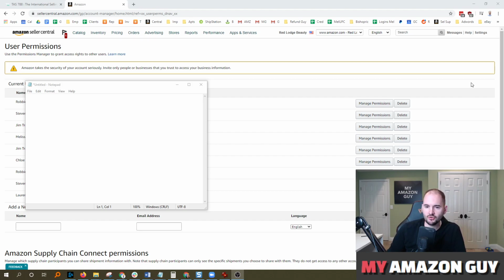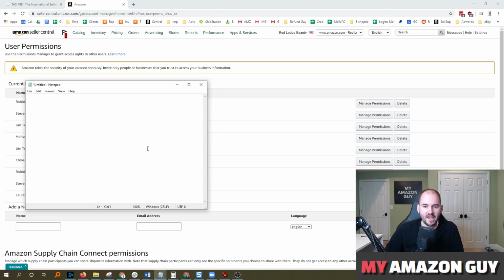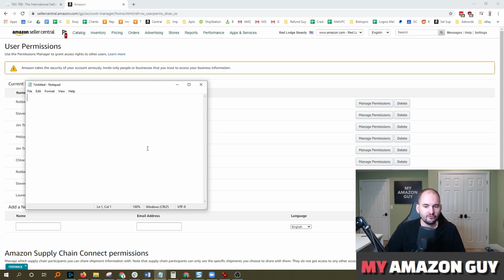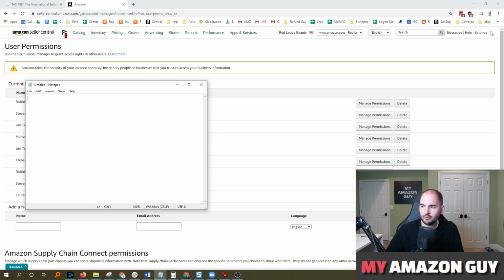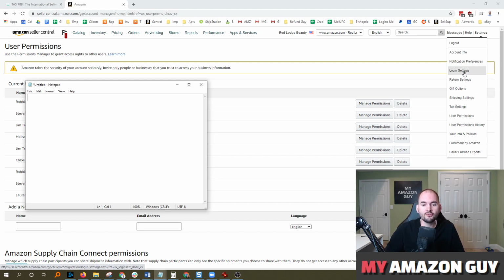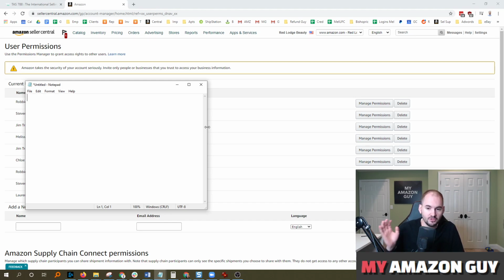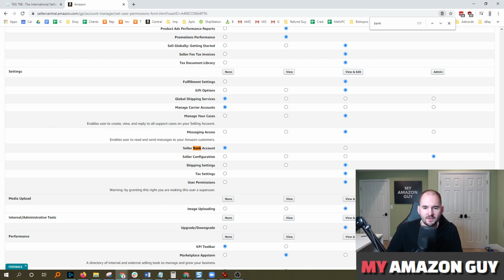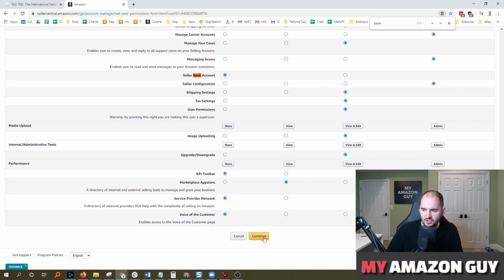How to Remove User Permissions Amazon Seller Central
To remove a user from Seller Central go

Hit delete on the user. Simple as that!

Invitation process
Seller Central uses an invitation model to manage user accounts. First, you, as the account manager or administrator, send an email or SMS to other users, inviting them to create an account on Seller Central. Next, you need to configure the permissions for each user.

When you invite users into the system and then configure their permissions, you can be sure that the appropriate user accounts are linked to the right owners, and that the correct permissions apply to the intended users. The invitation model also helps you to fully manage user accounts without assistance from Amazon Seller Support.

Step 1: The account manager (you) invites new users
Follow these steps to establish accounts for additional users:

On the Settings menu, click User Permissions.
Follow this step for all other individuals you want to invite.
Step 2: The new user accepts the invitation
The person follows the link in the invitation and will be asked to sign in or create an Amazon account.
Note: As a security measure, if the email or phone number associated with the user account is different than the one the invitation was sent to, there will be an additional approval step before the new user can start using Amazon Seller Central.
A webpage opens that will display a message confirming that the user has been invited and must accept the invitation.
After the user accepts the invitation, the account manager can assign additional permissions to that user.

Edit a user account
Under Settings click User Permissions.
Click Edit next to the account you want to change.
Click the button next to each tool you want to allow the user to access.